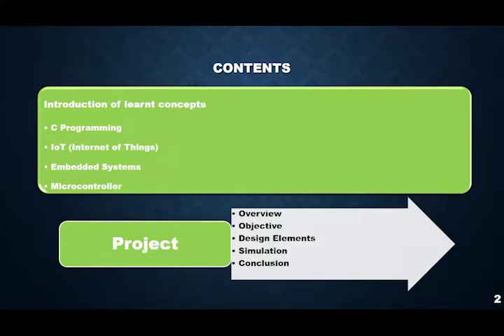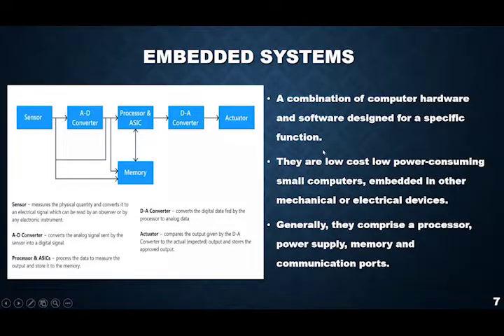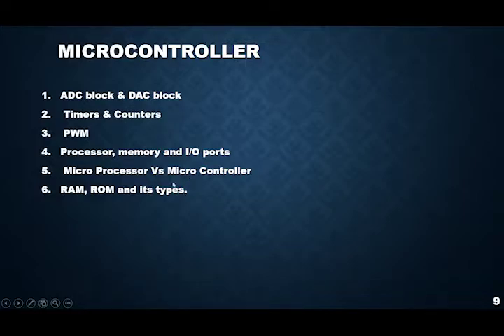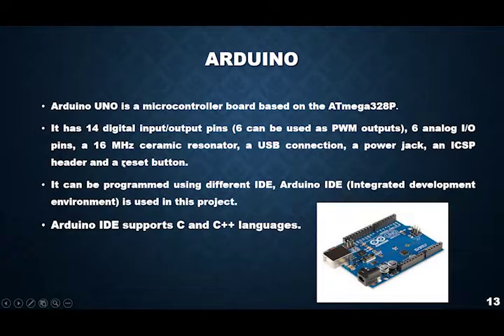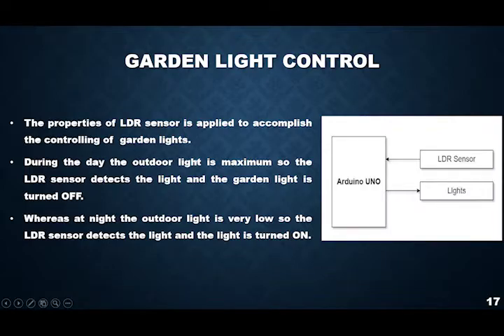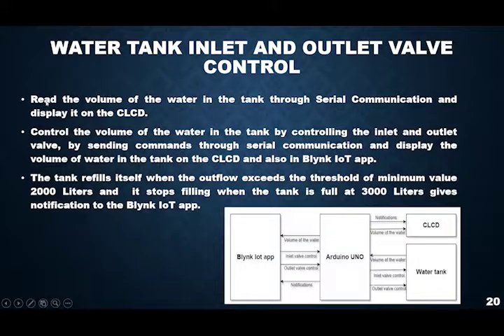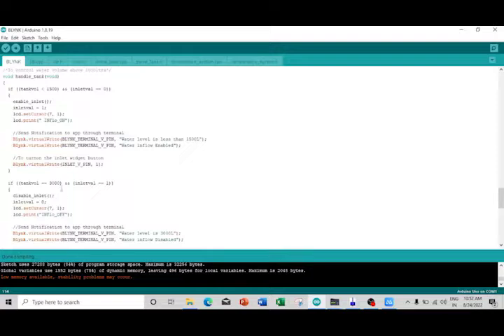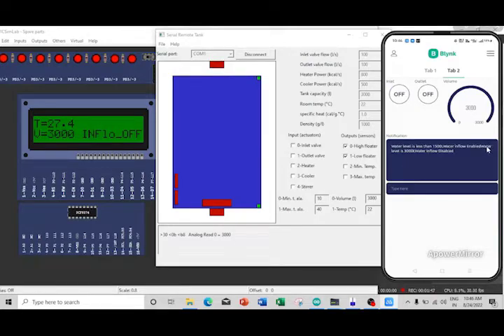EMERTXE INTERNSHIP PROJECT PRESENTATION | IOT BASED HOME AUTOMATION SOLUTION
The purpose of this project is to understand the requirement of IoT in day to day life.
I, alongside with my team, have built the simulation part.
Required tools used:
1.PICSIM Lab
2.Aurdino IDE
3.Blynk IoT app

Video by Veda Shanubogue